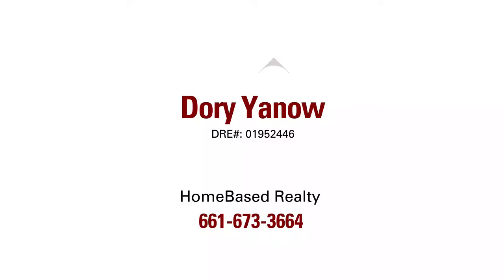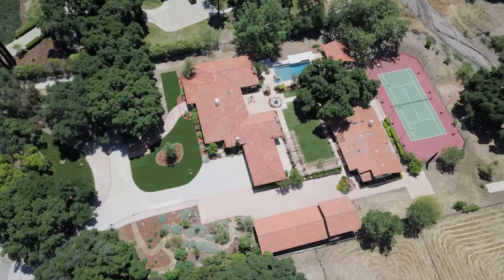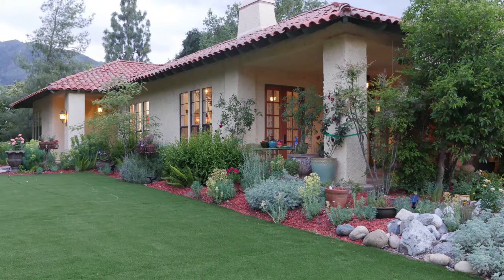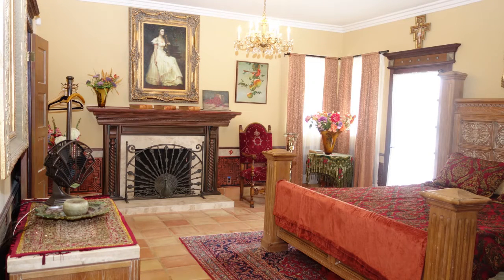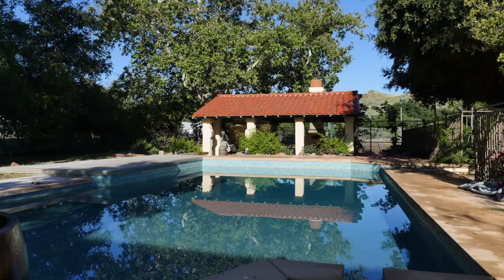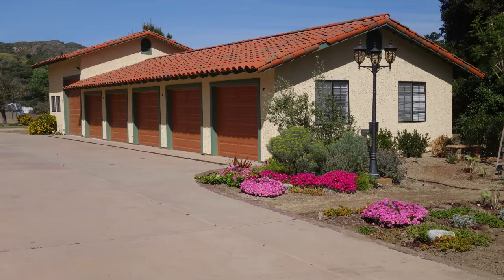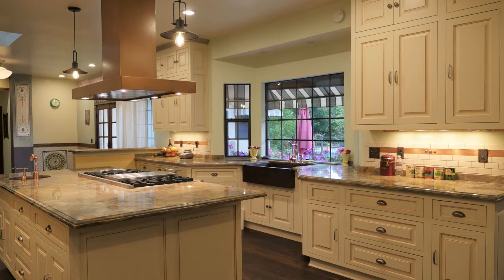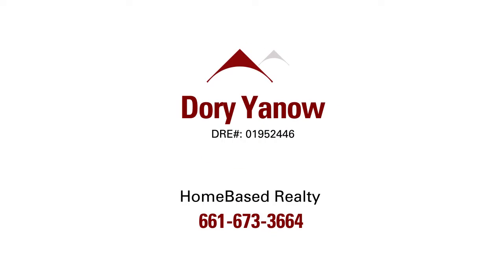Dory Yanow Signature Listing on Sand Canyon Road in Canyon Country E242